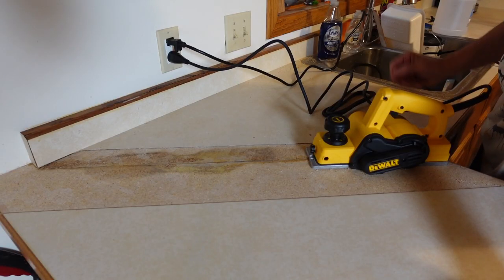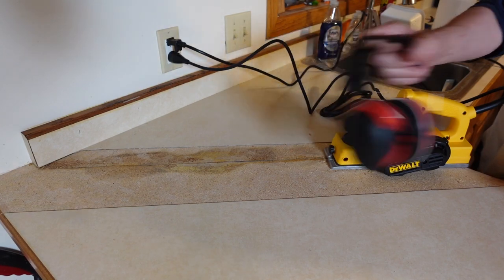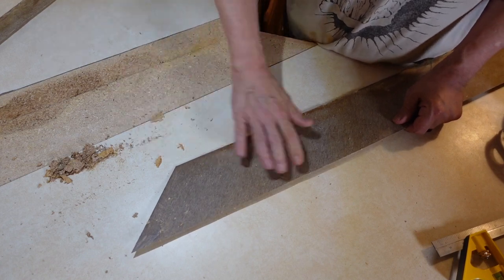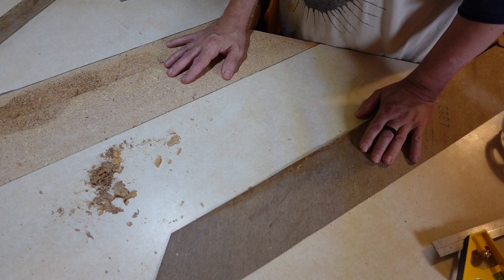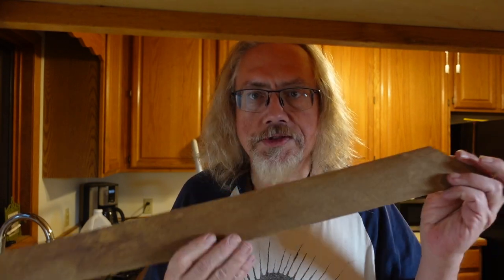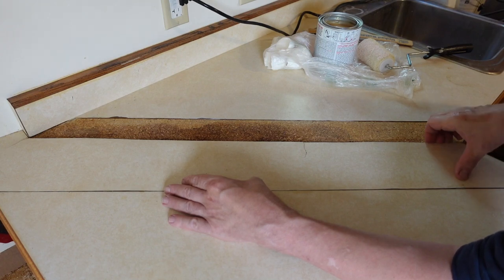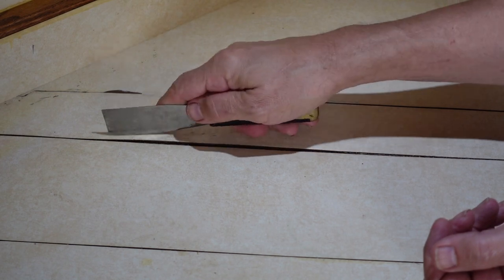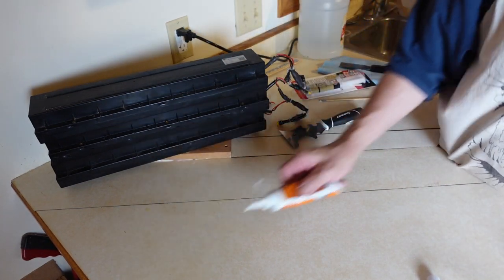Kitchen facelift part 2: more glue!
Trying to get everything glued down solid is becoming a pain.